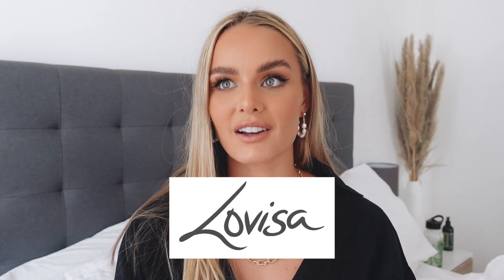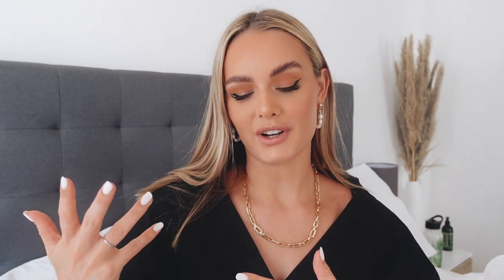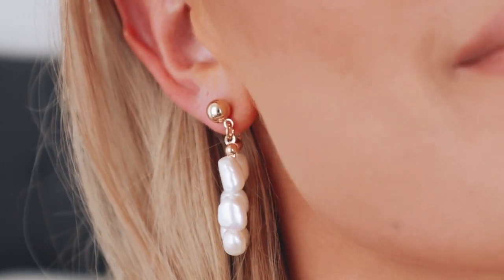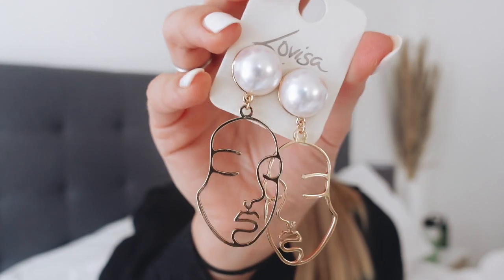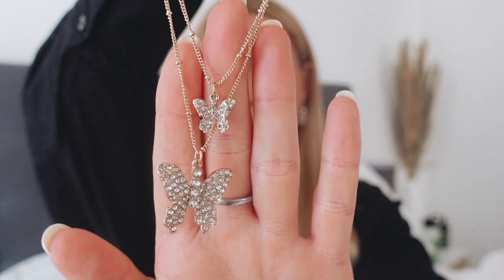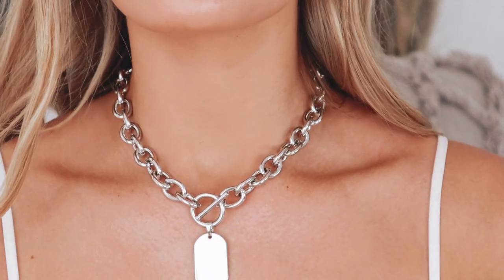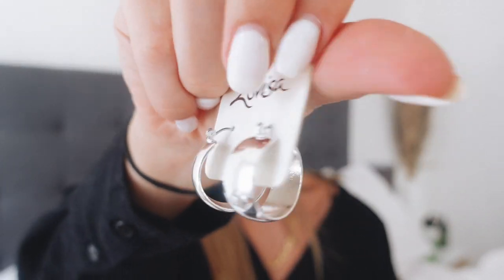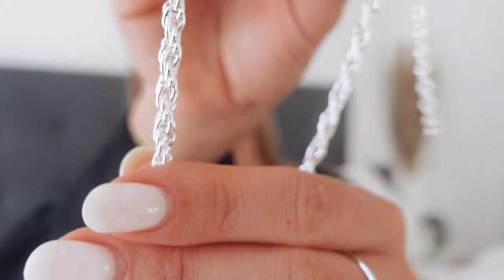Lovisa Jewellery Try On Haul✨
Hi beautiful! 🤍

Follow @lovisajewellery on Instagram

Sayla xxxxx